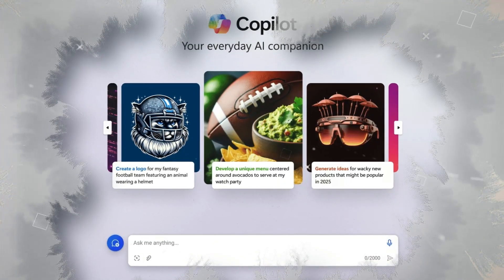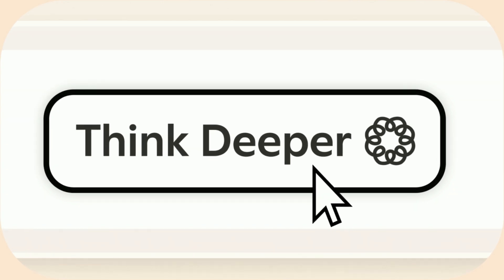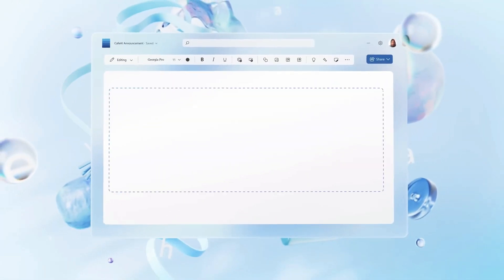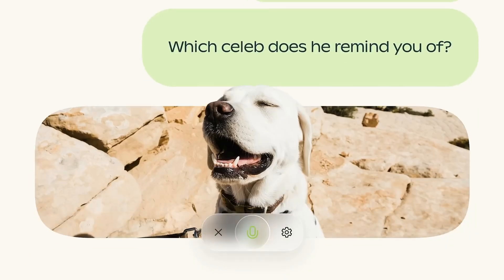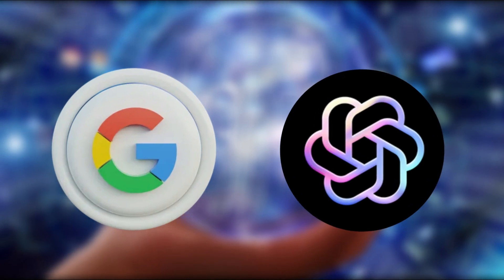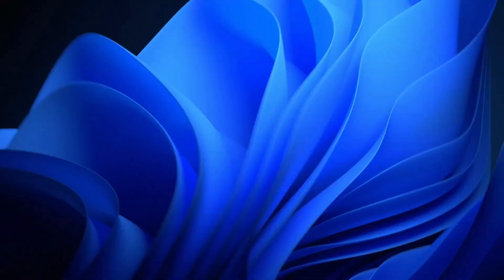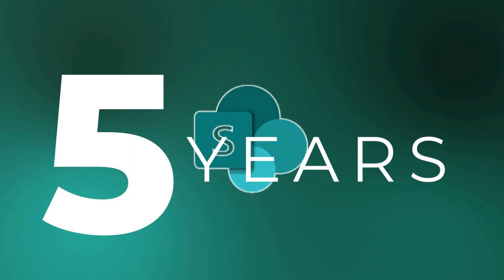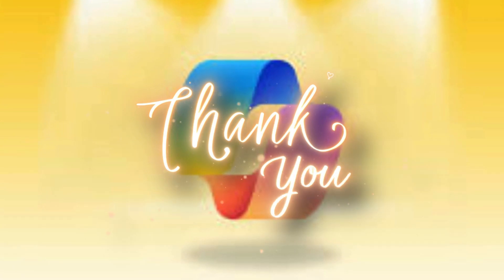Microsoft’s Revolutionary Copilot Is Here – You Won’t Believe These Features!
Introducing Microsoft Copilot: A New Era of AI-Powered Productivity

Discover how Microsoft has revolutionized AI with its latest Copilot update. Featuring groundbreaking tools like Copilot Labs, Think Deeper, and Copilot Vision, this powerful AI assistant is designed to transform the way you work and interact with technology.

Key Highlights:

Smarter AI: Experience the future of AI with features that understand context, anticipate your needs, and deliver personalized solutions.

Enhanced Productivity: Streamline your workflow with Copilot's ability to handle complex tasks, from drafting emails to analyzing data.

Privacy and Security: Rest assured that your data is protected with Microsoft's commitment to privacy and security.

What You'll Learn:

How Copilot's advanced features, like Recall and Click to Do, make multitasking a breeze.

The power of Copilot Daily, your personalized AI assistant that delivers tailored updates and summaries.

How Copilot+ PCs and enhanced Windows 11 features are redefining the future of work.

Why This Matters:

Microsoft Copilot is more than just an AI tool; it's a game-changer that's setting a new standard for productivity and innovation. Join us as we explore how Copilot is shaping the future of AI and transforming the way we work.